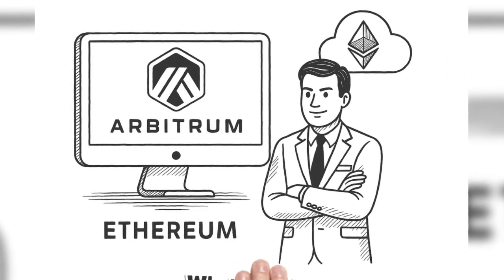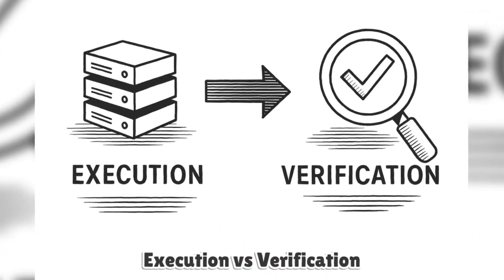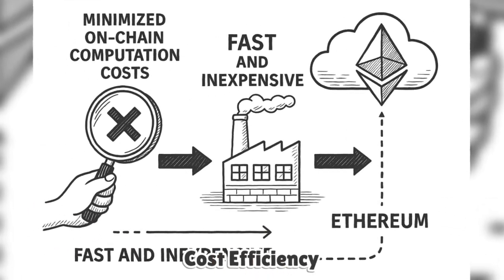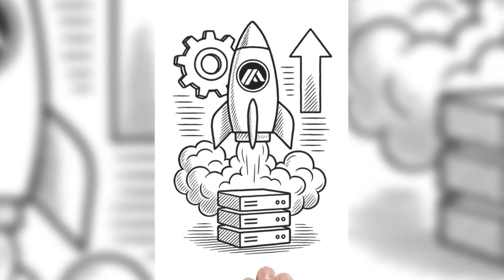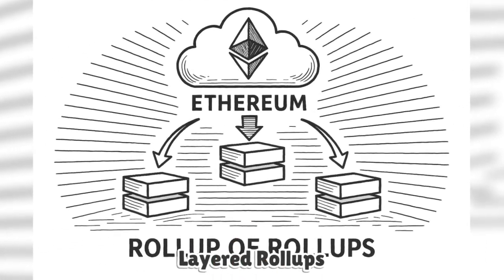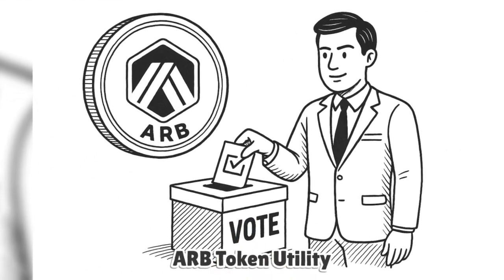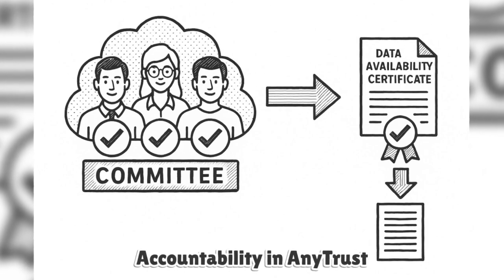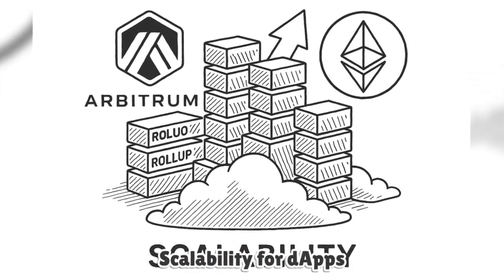Arbitrum Explained: How Ethereum’s Rollup Revolution Scales the Blockchain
Arbitrum is a layer-2 scaling solution built by Offchain Labs to make Ethereum faster, cheaper, and more efficient — without compromising its security.
This whitepaper explainer breaks down the core architecture behind Arbitrum’s optimistic rollup, how the Nitro upgrade transformed performance, and why developers worldwide are building with Orbit and Stylus.

Learn how Arbitrum batches transactions, handles disputes through fraud proofs, and bridges execution back to Ethereum’s main chain — plus how the Arbitrum DAO and the ARB token shape decentralized governance.